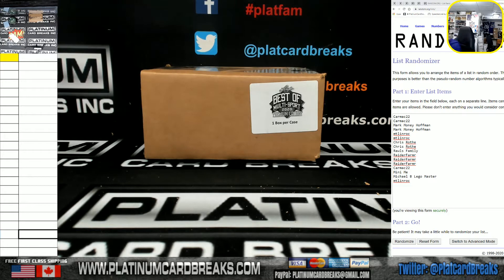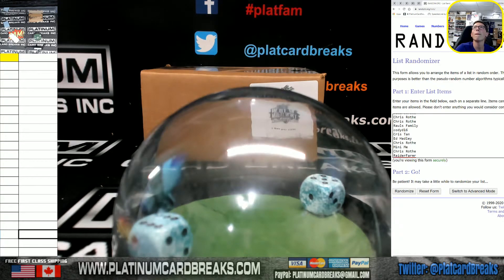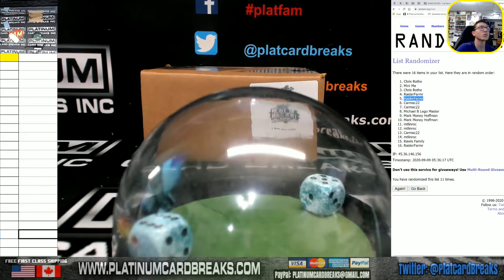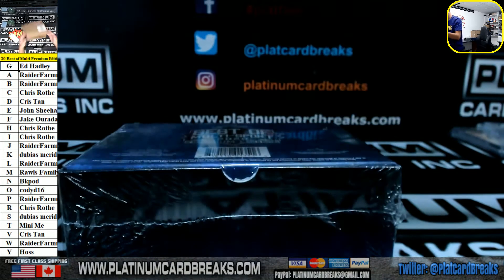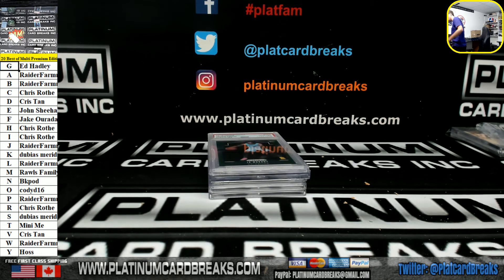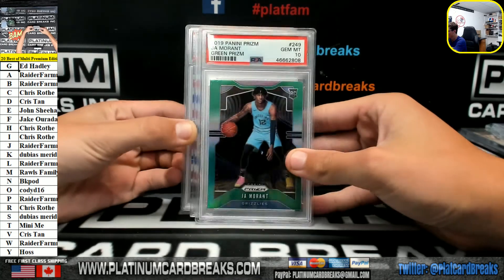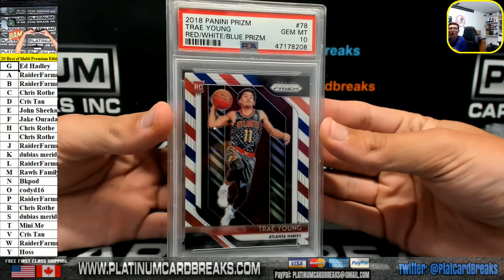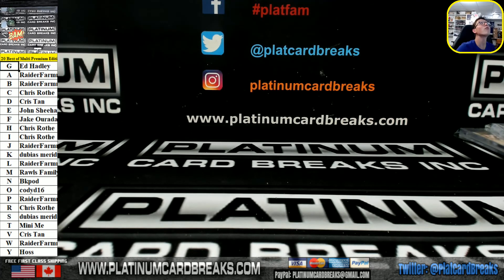2020 Leaf Best of Multi Sport Premium Edition 1 Box Random Letter Break #44